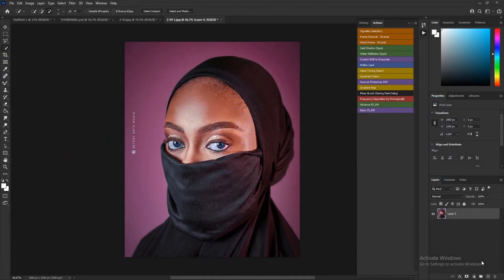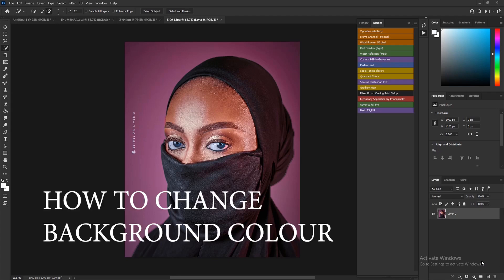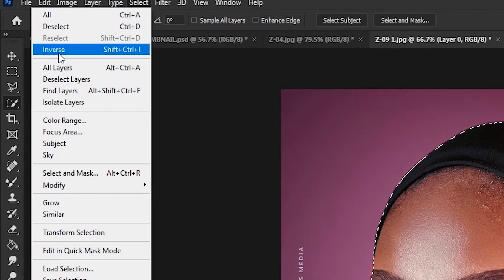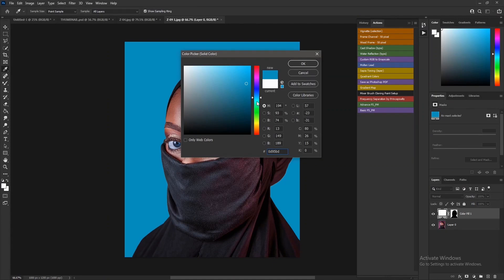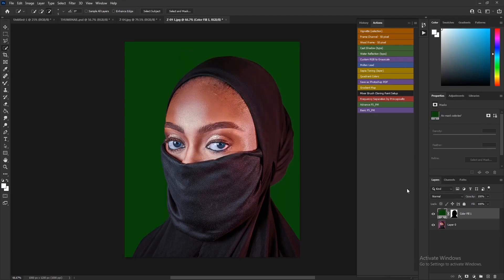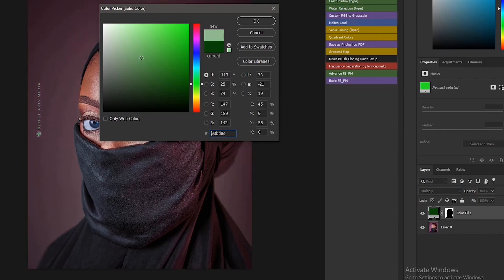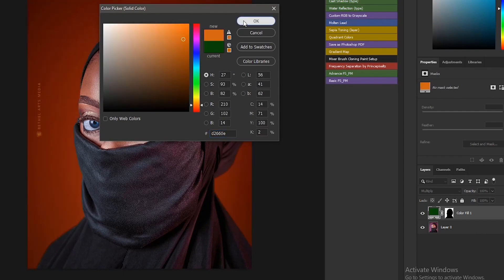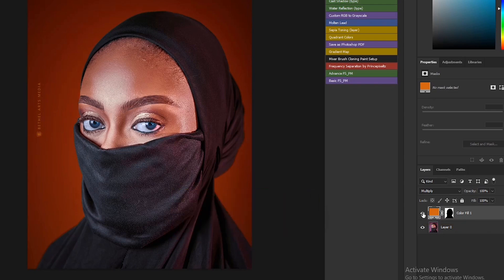HOW TO MANIPULATE BACKGROUND COLOUR IN PHOTOSHOP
Background Manipulation

Photoshop
Capture One

Nikon d610
2 light setup
50mm lens